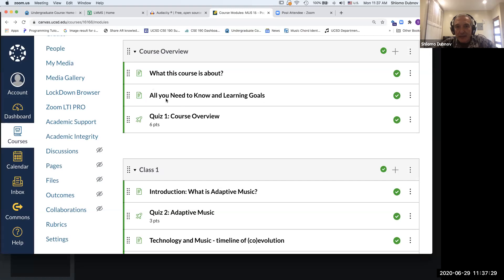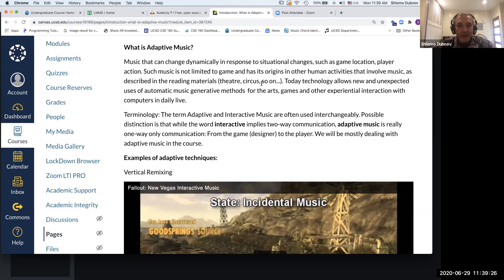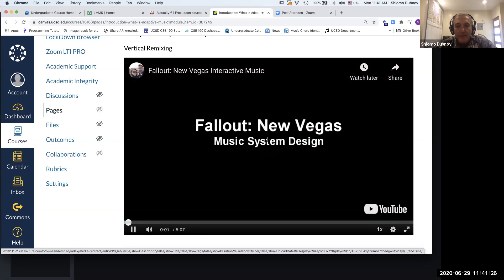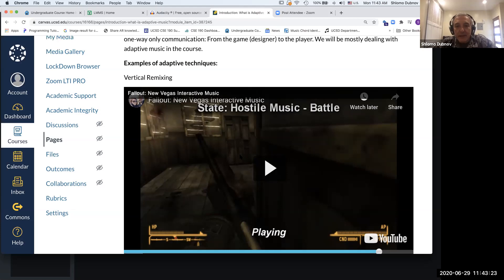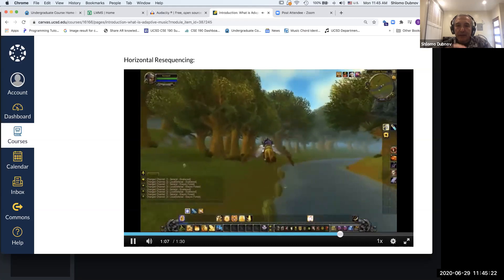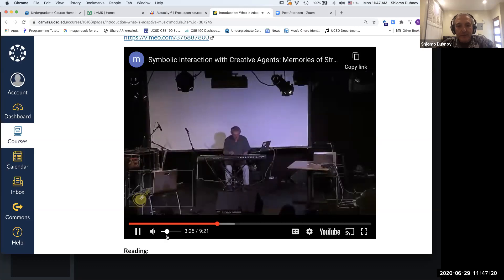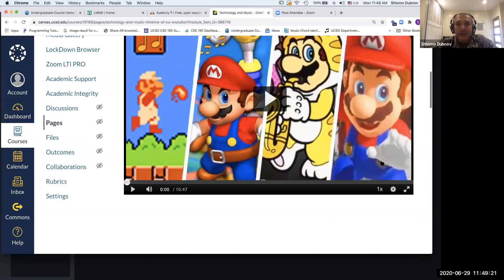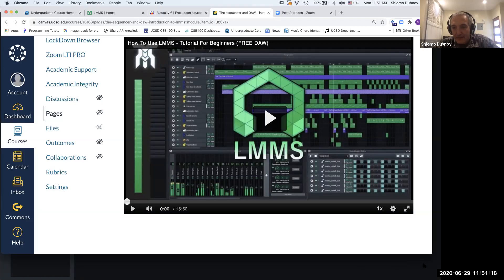MUS 15 Class 1, Lecture 3: Adaptive Music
In this video I describe the basic concept of Adaptive Music. Starting from games, we also describe other domains where music has to be adaptive or interactive.